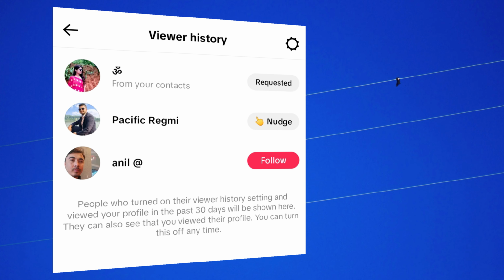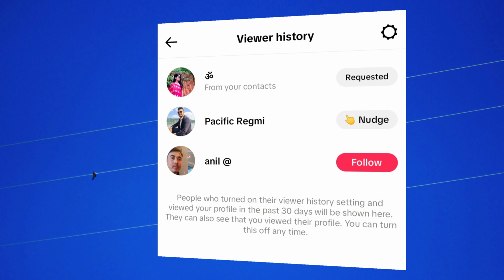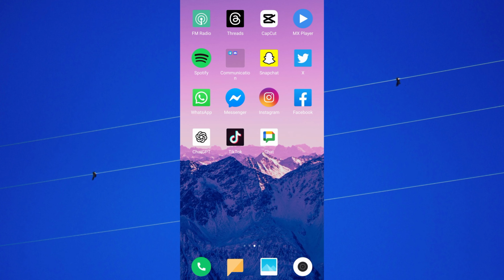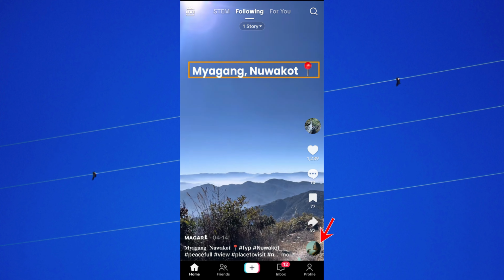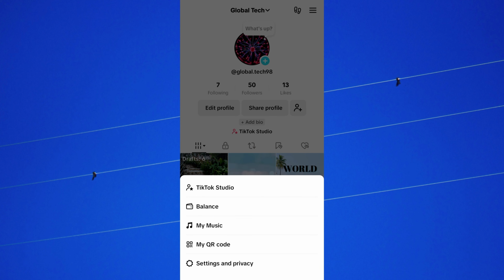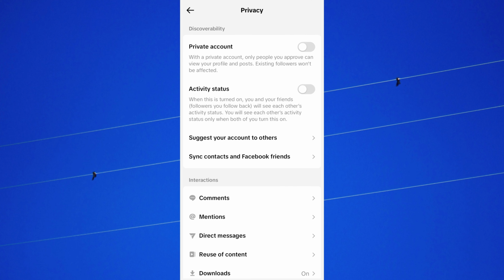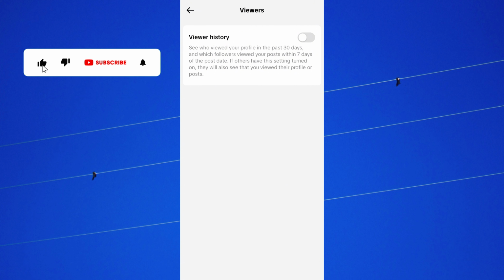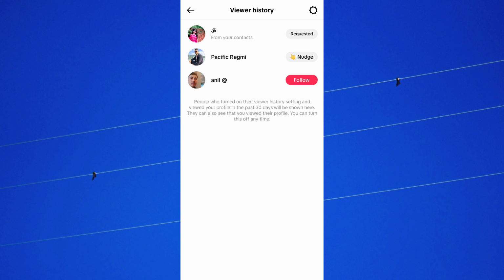How To Turn On Profile Views on TikTok | Enable Profile Views in TikTok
How To Turn On Profile Views on TikTok | Enable Profile Views on TikTok

Do you want to turn on profile views on TikTok? You can enable profile views on TikTok with just a few simple steps.

The "Profile Views" feature on TikTok allows you to see which users have visited your profile in the last 30 days.

When you enable this feature, TikTok shows a list of people who have viewed your profile.

Turning on profile views can help you better understand your audience and who is interested in your content.

If you're a content creator, influencer, or just someone curious about who checks your profile, this feature provides valuable insights.

It can also help track engagement and discover potential followers or collaborators. Whether for personal curiosity or strategic growth, enabling profile views gives you more control over your TikTok presence.

🔶STEPS🔶
To turn on profile views on TikTok,
1. Open the TikTok app on your mobile device.
2. Tap on the Profile icon at the bottom right corner.
3. Now, tap on the three-line menu at the top right corner of your profile page.
4. A new pop-up menu will appear; tap on Settings and Privacy.
5. Tap on Privacy from the list of options.
6. Scroll down and tap on Viewers.
7. Turn ON the  toggle switch button next to profile view history to enable profile views.

Now, you can see who viewed your profile in the last 30 days only if they have also enabled this feature.

- - - - - - - Similar videos:- - - - - - - - -

This Video Includes:
○enable profile view on tiktok
○activate profile views on tiktok
○switch on profile views on tiktok